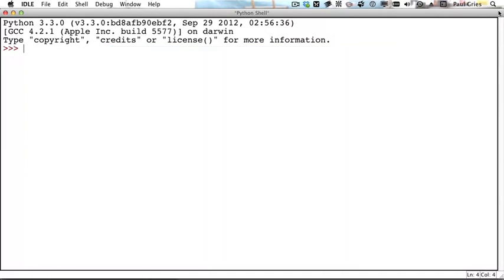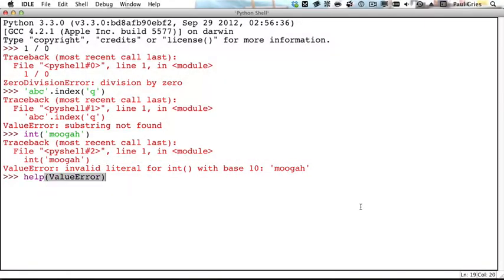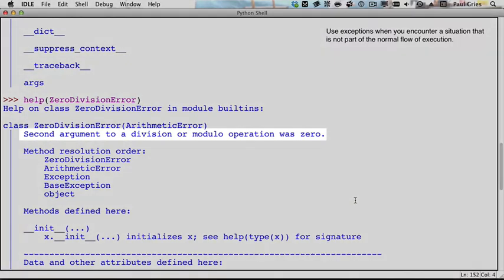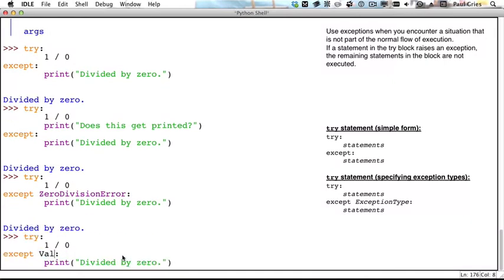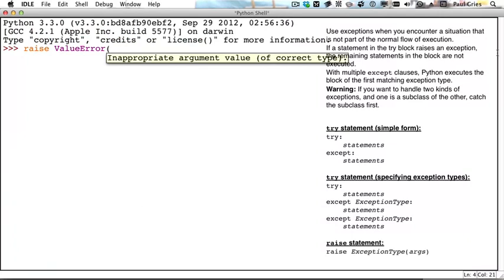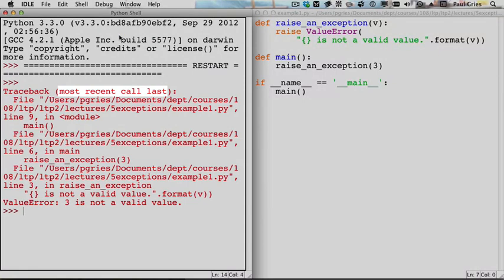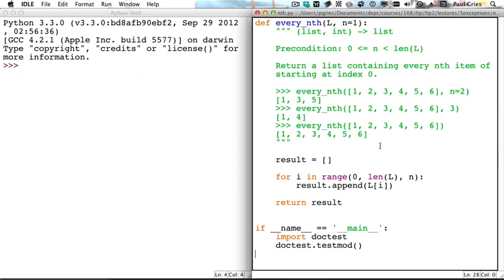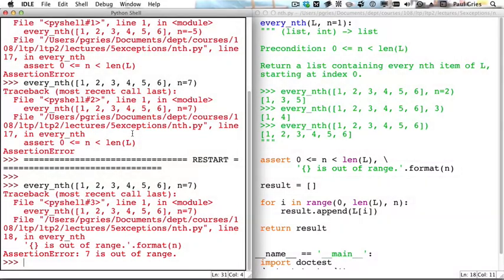Dealing with Exceptional Situations -2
Python
Algorithm